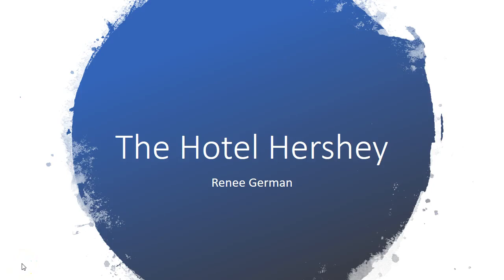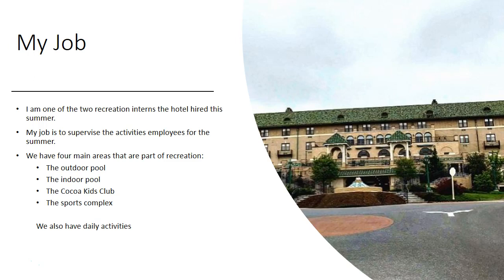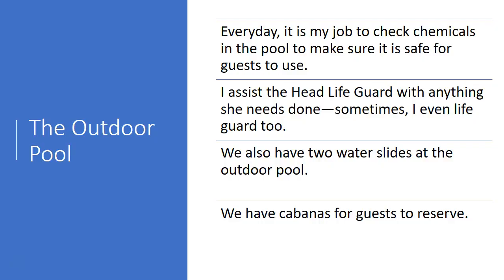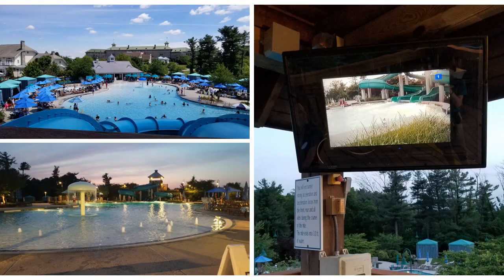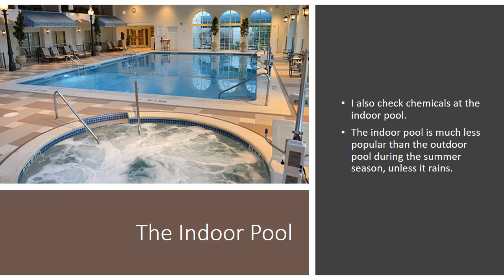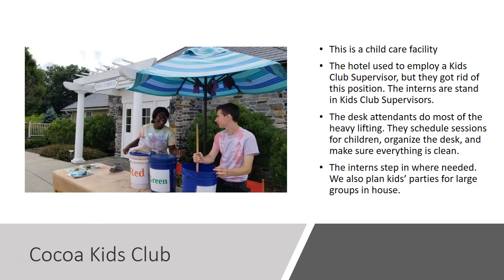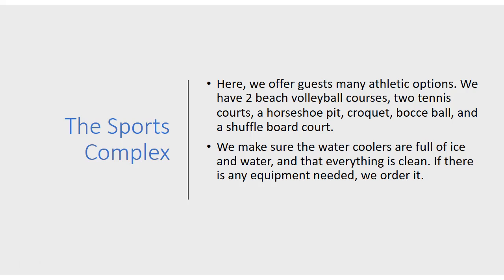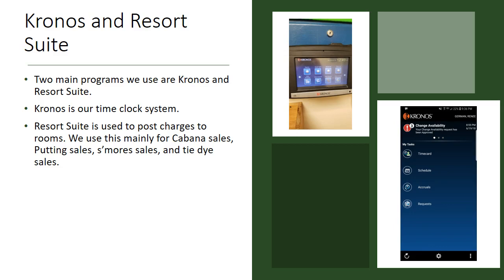The Hotel Hershey Job Tour Video